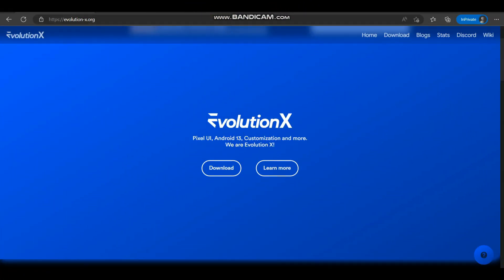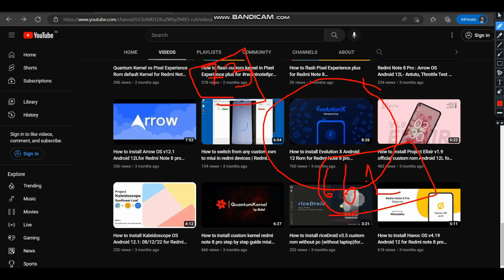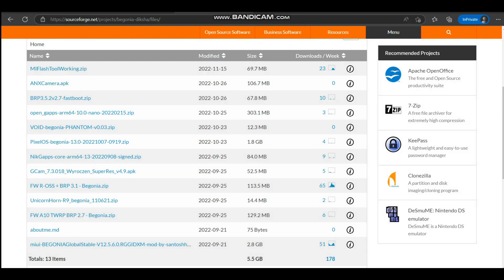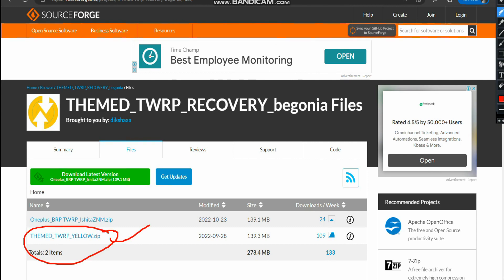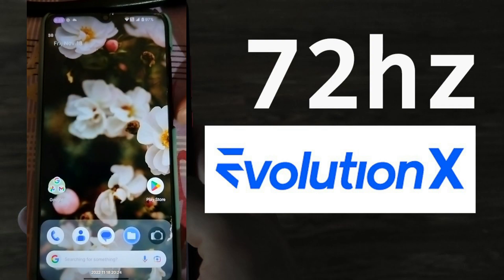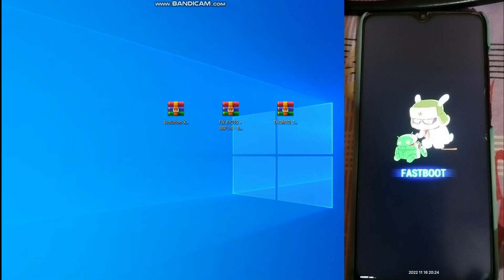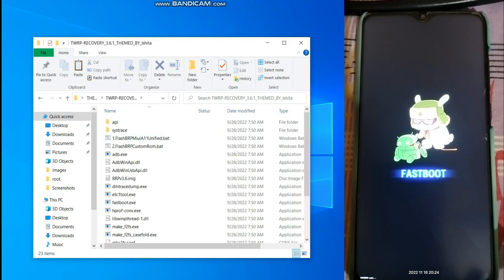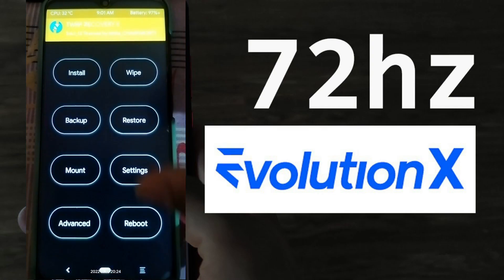How to install Evolution X 7.3 Vengeance Android 13 for Redmi Note 8 pro(Begonia) redminote8pro 🔥🔥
father of all rom
presenting you the Evolution X

Hi Friends

// Fw12.5 + BRP 3.1 :
// TWRP ( YELLOW) RECOVERY
00:00 : About Evolutionx 7.3
1:27 : files to be downloaded
3:30 : who all can flash
4:30 : copy the files
4:40 : flash twrp recovery
6:09 : copy the two files
7:57 : reboot system
8:49 : setting up evolutionx 7.3
9:27 : first look , smoothness test and mini review
10:42 : finishi'up
Description:
Developer : Paul
Evolution X v7.3 Android 13 Vengeance
Notes:
• Android 13 Tiramisu All features included
• Stable Build
• Gapps Included
• Non-Dynamic Build

Credits and Thanks:
• kernel used : blaze kernel
- Customizable vibration intensity and duration, amplitude vibration support in apps
- Youtube Green Screen , Tiktok freeze are fixed
- New battery Customization options
- MTK engineer mode
- Graphical Selection Mode available for every apps